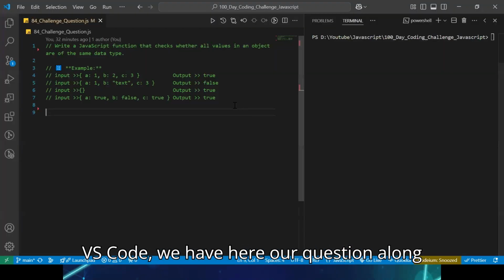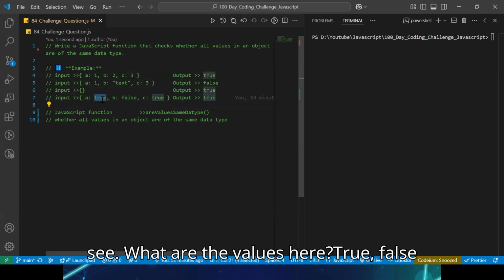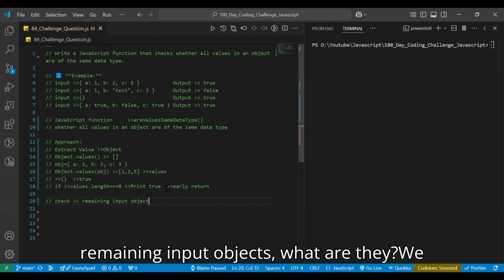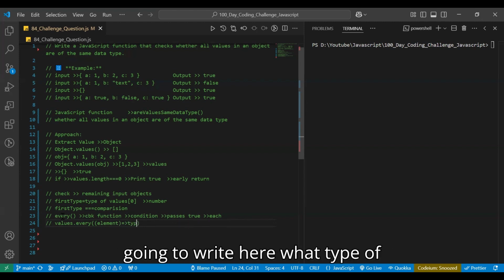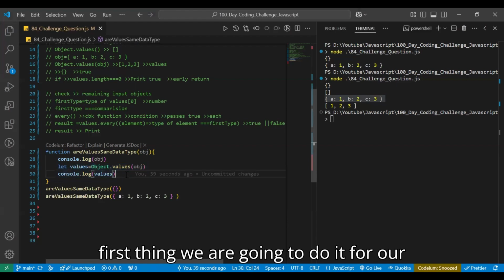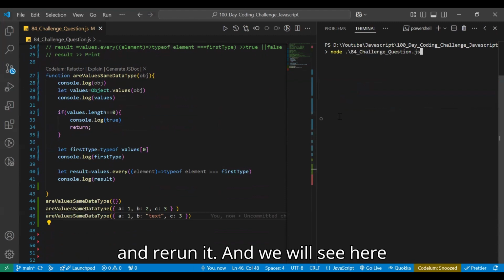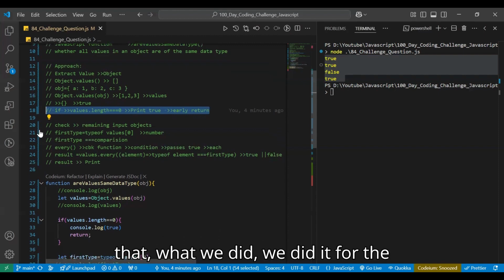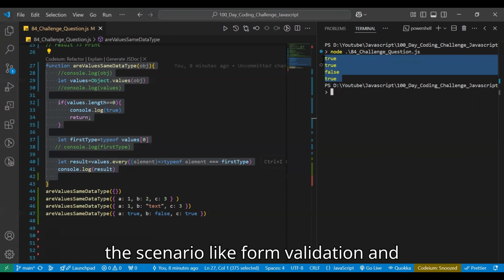Day 84: Check If Object Values Have Same Type | 100 Days of JavaScript Coding Challenge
📥 Problem Statement:
Write a JavaScript function that checks whether all values in an object are of the same data type.

📊 Example:

Input: { a: 1, b: 2, c: 3 }
Output: true

Input: { a: 1, b: "text", c: 3 }
Output: false

Input: {}
Output: true

Input: { a: true, b: false, c: true }
Output: true

💡 Approach:
✅ Step 1: Extract values using Object.values().
✅ Step 2: If the object is empty (values.length === 0), return true.
✅ Step 3: Get the data type of the first element.
✅ Step 4: Use the every() method to compare all values against the first value's data type.
✅ Step 5: Return true if all values match the same type, otherwise return false.
📚 Key Concepts Used:

✅ Object.values(): Extracts the values from an object.
✅ Array.prototype.every(): Checks if all elements pass the provided condition.
✅ typeof Operator: Determines the data type of a value.

📅 On Day 84, you learned how to check if all values in an object share the same data type using Object.values() and the every() array method.

🔥 Keep coding and stay consistent!